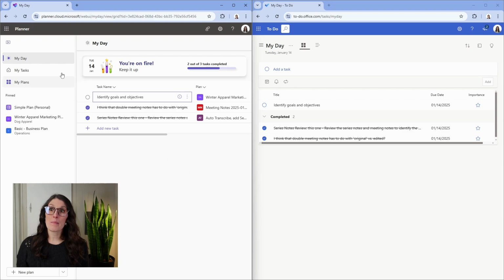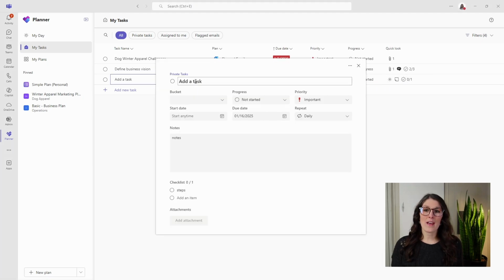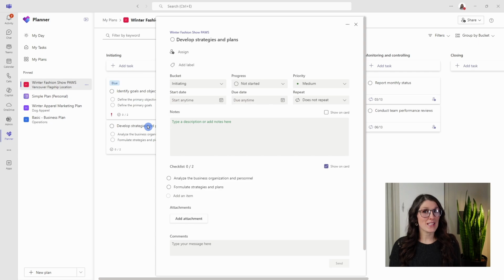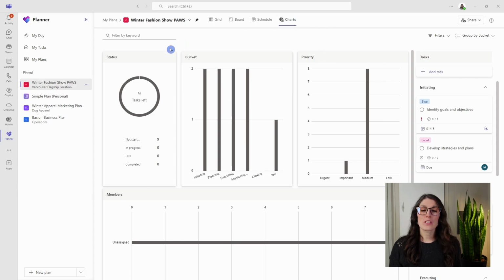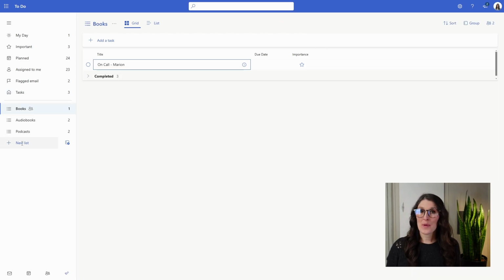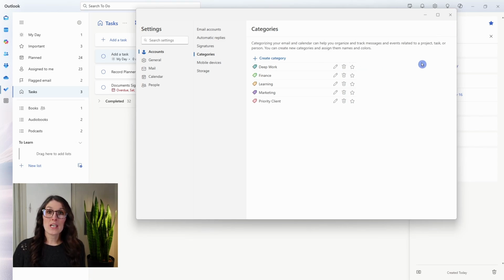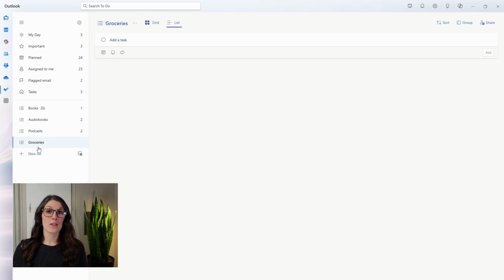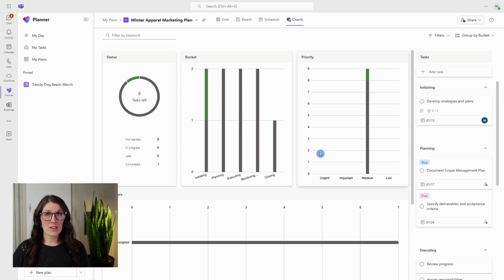Planner vs To Do: Feature Comparison for Task Management in Microsoft 365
These are 22 features compared of Planner vs. To Do to help you determine if you are using the wrong task manager.

🟢 FREE RESOURCES 🟢

⏰ KEY MOMENTS

00:00 Microsoft Planner vs Microsoft To Do
00:10 Planner vs. To Do Side by Side Comparison

03:10 PLANNER PROS
03:20 How to access Teams Planner
03:30 Planner Dashboard and Filter Tasks
05:43 How to Create a Shared Plan
09:51 Planner notifications
10:59 Planner Out of the Box Views
12:00 How to Edit Plan Name
12:12 Copy Link to Shared Plan
12:28 Export to Excel
12:43 Copy Shared Plan
13:07 Add Plan to Teams Channel

14:11 PLANNER CONS

14:21 Missing Views
15:27 Categories Do Not Sync
15:40 Cannot Create New Lists

16:04 TO DO PROS

16:14 How to access To Do in Outlook
16:28 To Do Dashboard and Filter Tasks
18:18 Task Reminders in To Do
19:01 How to use Categories in To Do Tip
21:01 Advanced Tip for Tasks in To Do
21:54 What are Suggestions in To Do
23:16 How to Create Shared Lists in To Do

26:21 To Do Cons
27:16 Other Considerations